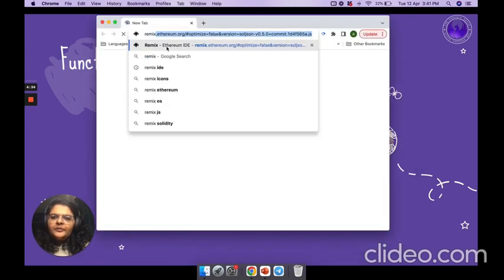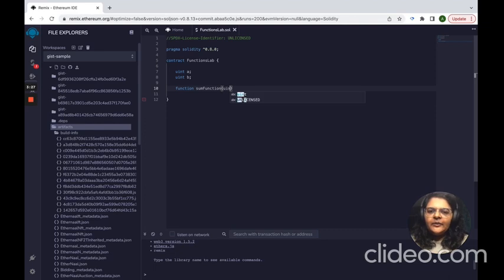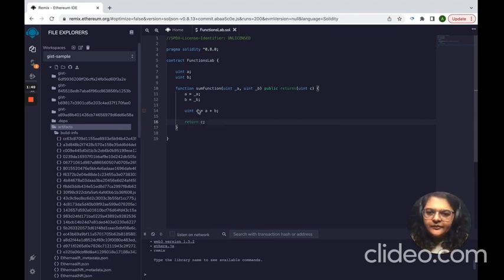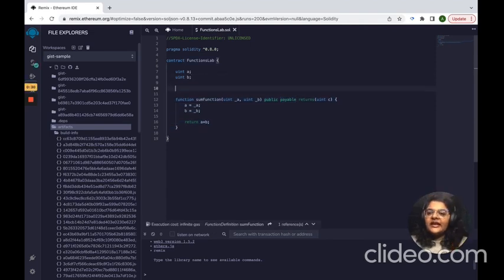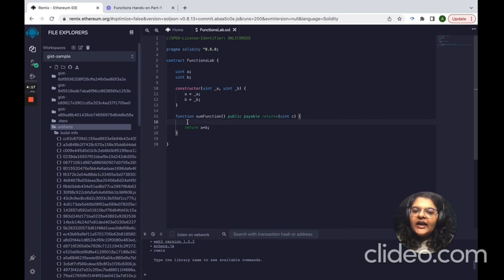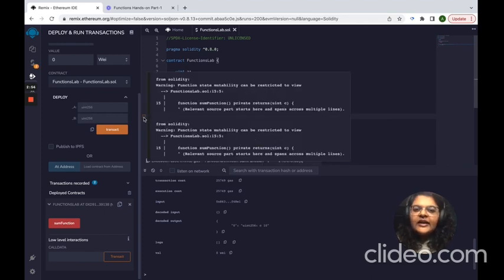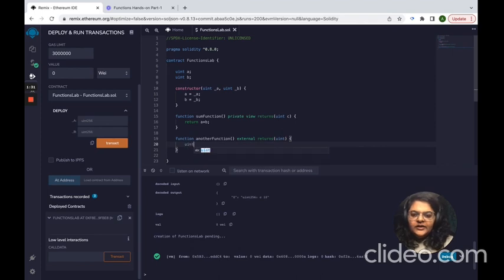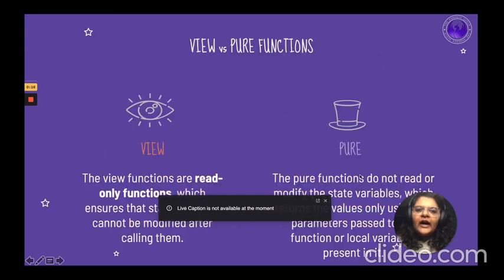TPG Solidity Bootcamp: Functions Demo